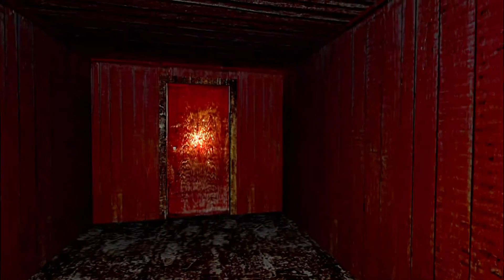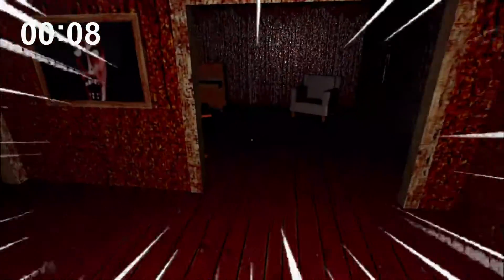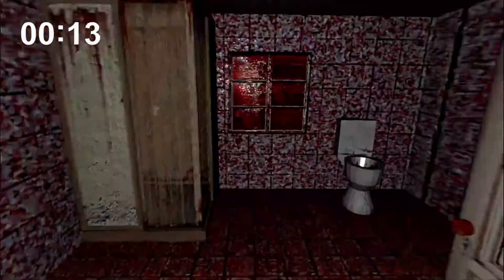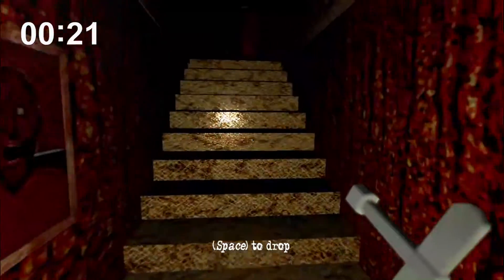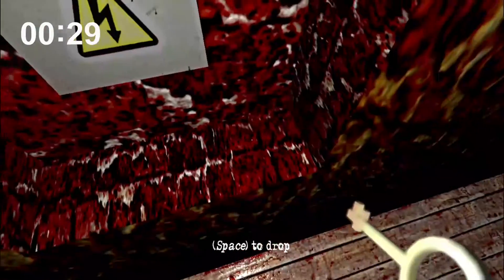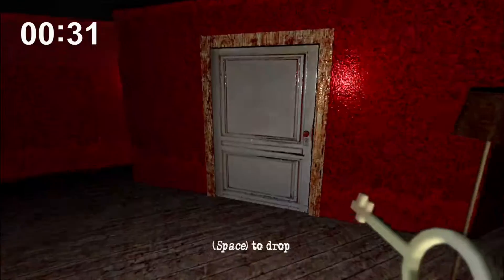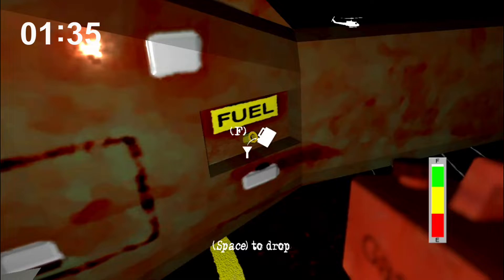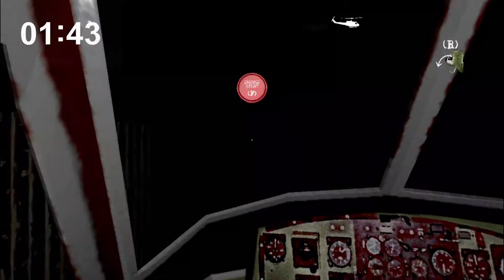Granny Chapter 2 Nightmare Helicopter escape speed run in 1:43 sec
Hi  guys welcome to my chanel  I am Dewan fardin from Fardin Gaming yt.
I hope you are well. I am well also in this video I will show you Granny Chapter 2 Helicopter escape speedrun Nightmare in 1:43 sec || Practice Mode
Granny Chapter 2 Helicopter escape speedrun

My device: pc